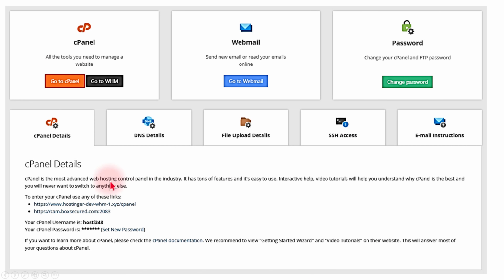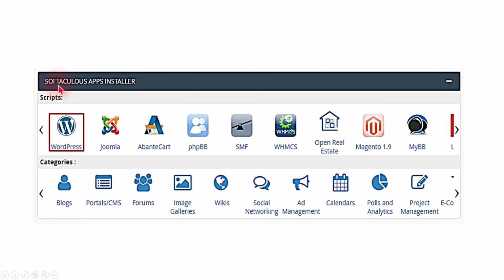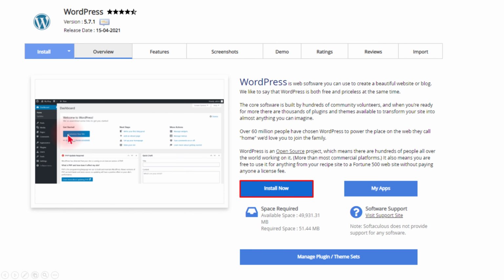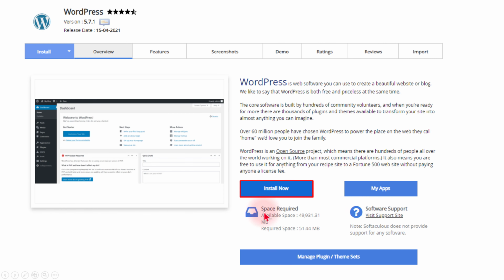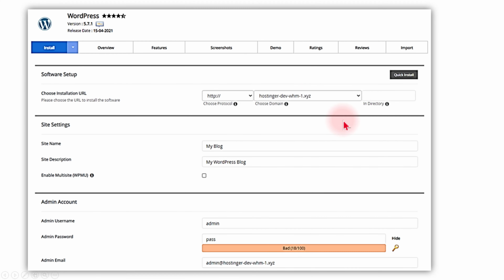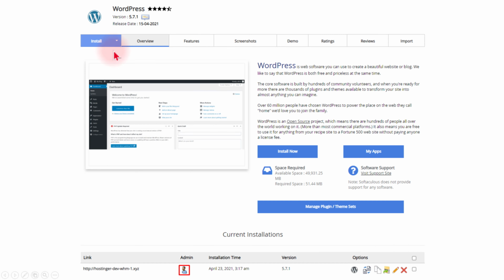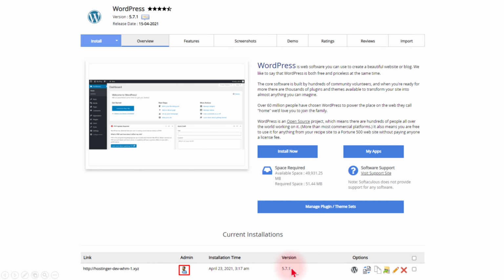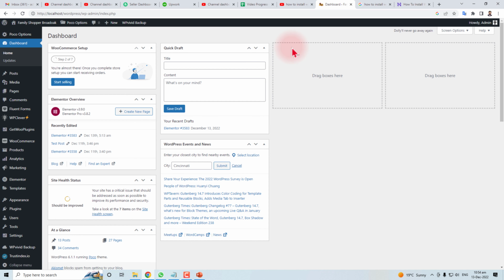How to install wordpress in hostinger ll Integrate wordpress in hostinger 2023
In this video, we'll show you how to install WordPress on Hostinger Hosting. WordPress is a popular content management system that allows you to create a website from scratch, or to improve an existing website.

Hostinger provides a wide range of features and options to make your WordPress installation as easy or as complex as you want it to be. In this video, we'll show you how to install WordPress on Hostinger, using Hostinger's easy to use installer. After watching this video, you'll be ready to launch your very own WordPress website on Hostinger Hosting!
In this video, I'm going to show you how to install WordPress on Hostinger hosting. This is a step-by-step guide that will show you how to install WordPress on Hostinger hosting without any problems.If you're looking to set up a new WordPress website on Hostinger hosting, then this is the video for you! In this video, I'll show you how to install WordPress on Hostinger and configure it so that it works perfectly with your hostinger account. After watching this video, you'll be able to install WordPress on Hostinger with ease!